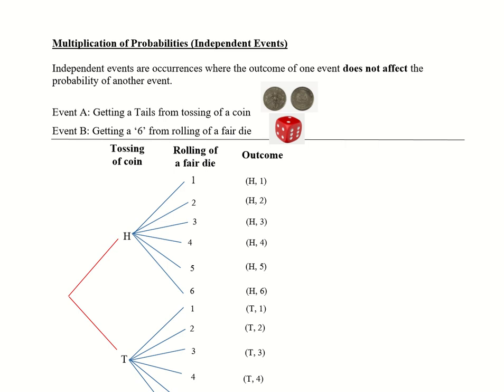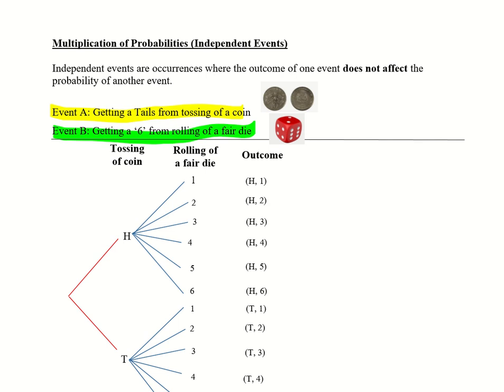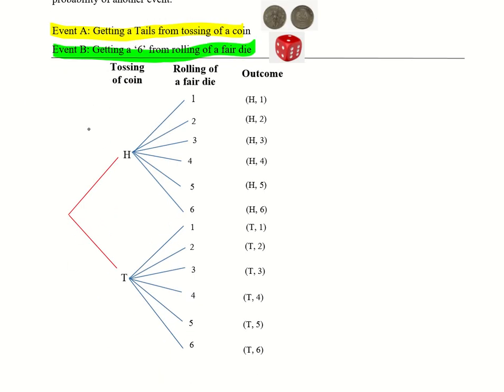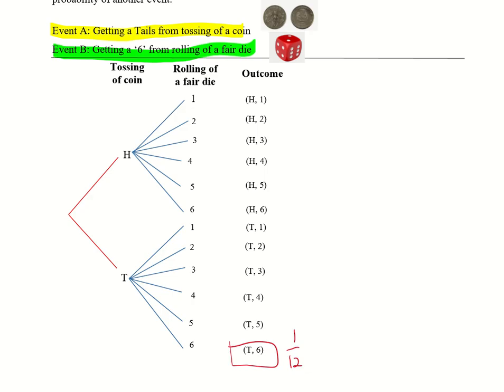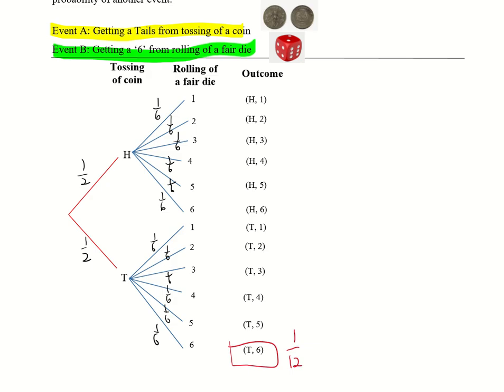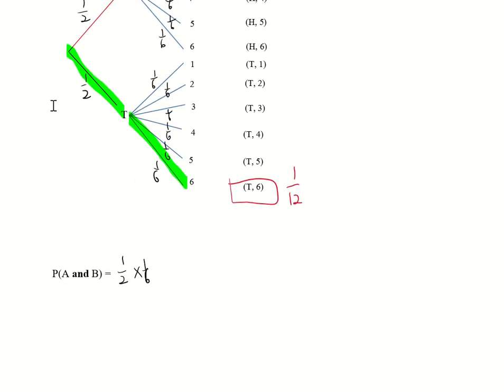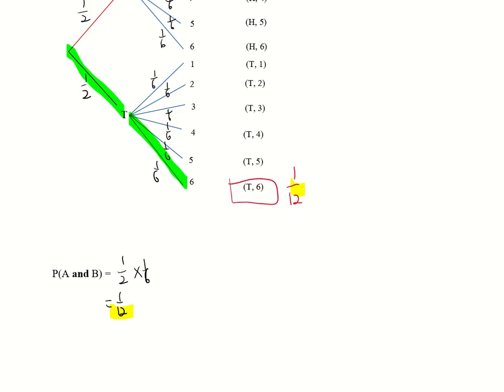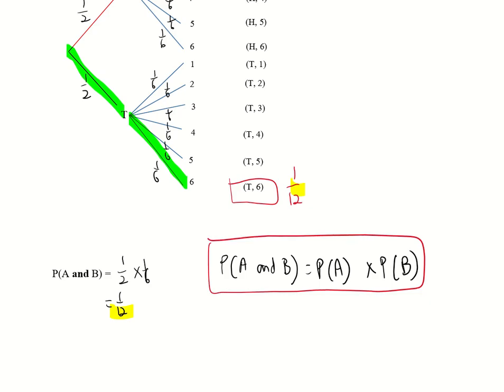Multiplication Rule for Independent Events: P(A and B)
Ever wondered why we multiply probabilities instead of just listing the outcomes?
In this video, we break down the logic behind Independent Events using a coin, a die, and a tree diagram to show you exactly how the math works.

🔍 What’s Inside:
Defining Independence: Why tossing a coin doesn't care about rolling a die.

The Visualization: We draw out a tree diagram for Event A (Coin Toss) and Event B (Die Roll) to see all 12 possible outcomes.
The "Shortcut": Discovering why P(A) times P(B) gives us the same answer as manually counting the outcomes in our tree diagram.

The Formula: Mastering the Multiplication Rule for Independent Events:
P(A and B) = P(A) times P(B)

💡 The Big Idea: If you have a 1/2 chance of getting Tails and a 1/6 chance of rolling a 6, you are essentially looking for one specific outcome out of 12 total possible outcomes.

Multiplying the fractions is just a faster way instead of listing the outcomes!